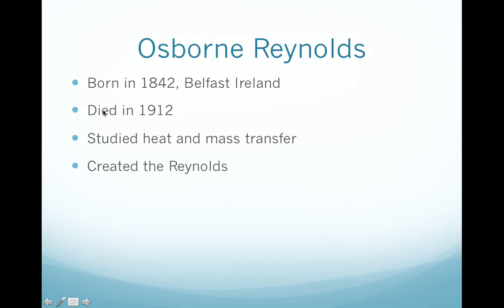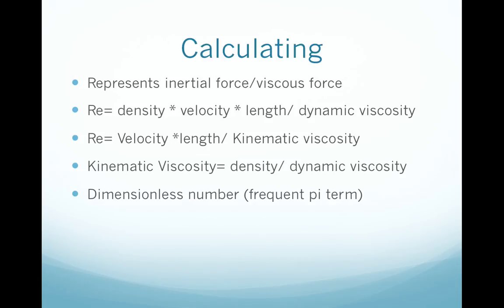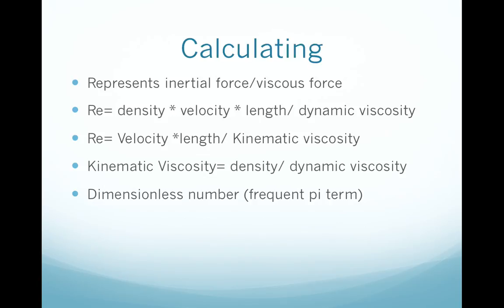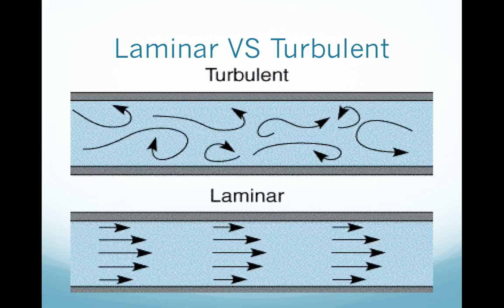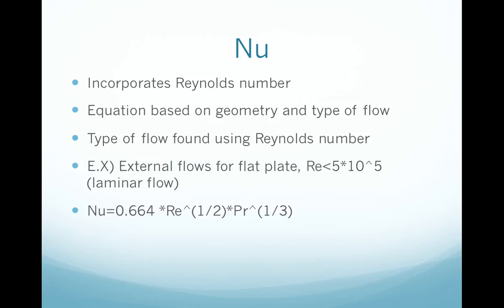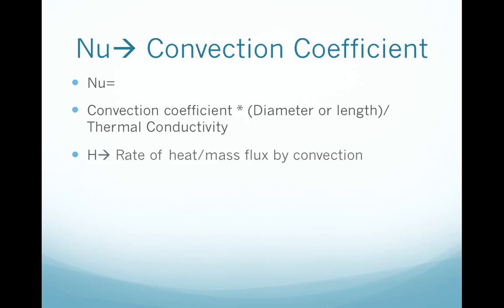Reynolds Number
An explanation of how we use the Reynolds number, and apply it to heat and mass transfer.